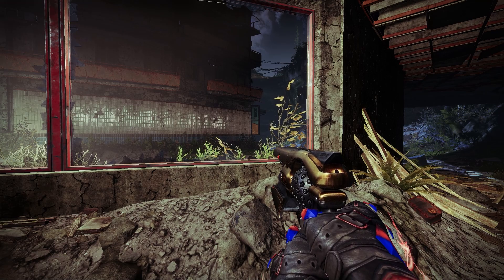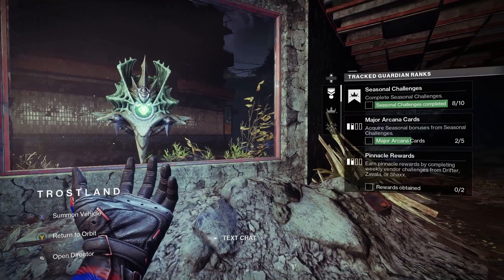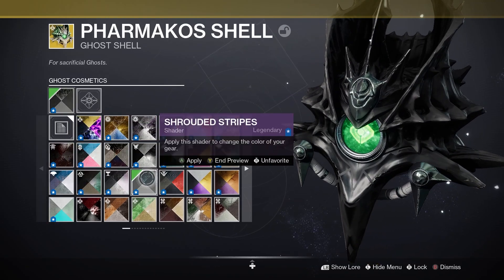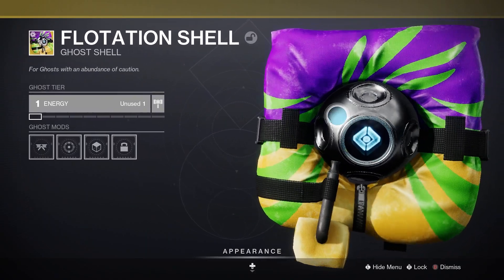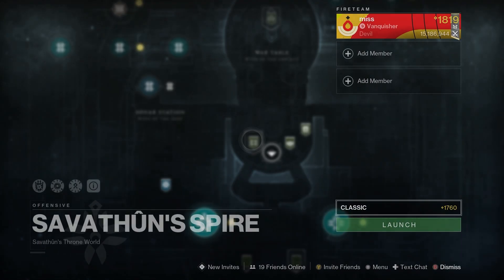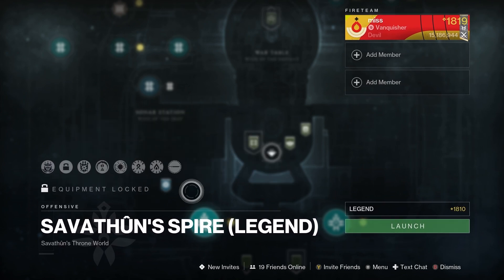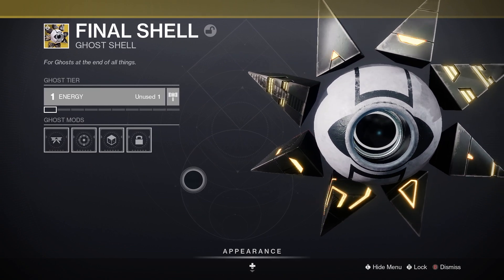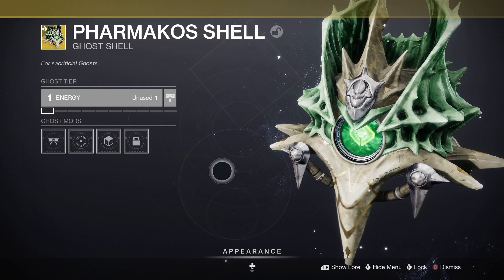We Can Use A HIVE GHOST SHELL NOW!?! (How To Get)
Bungie FINALLY added a Hive Ghost shell we can use now!